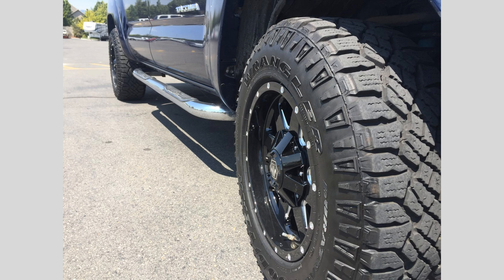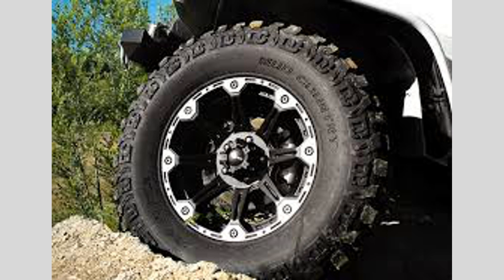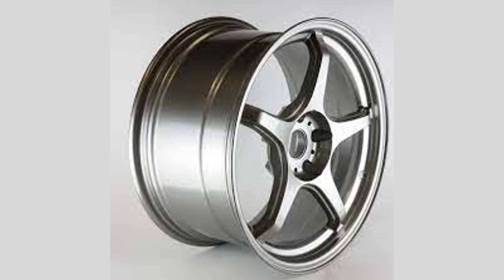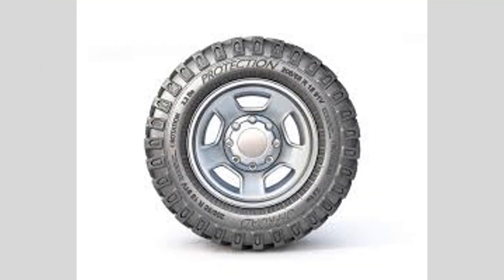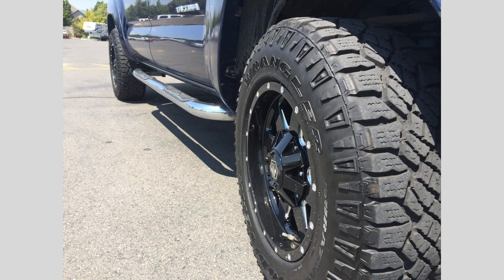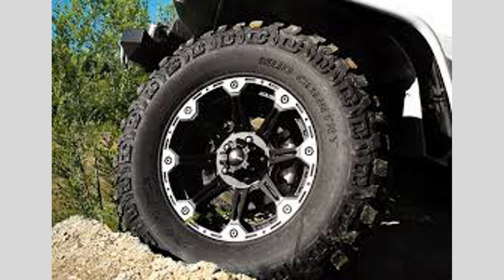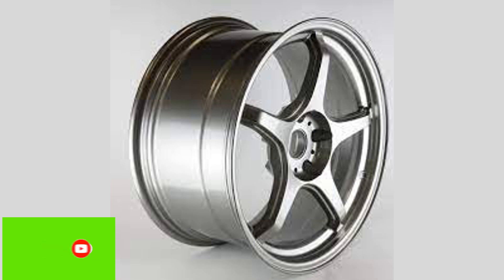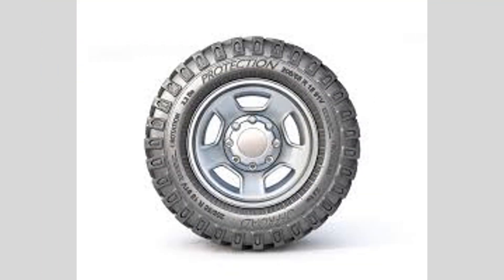Understanding Wheel Offset and Backspacing - Explained